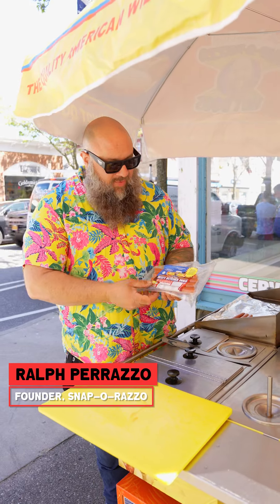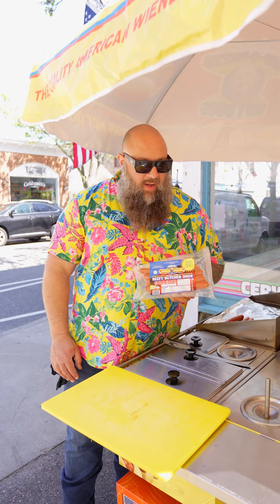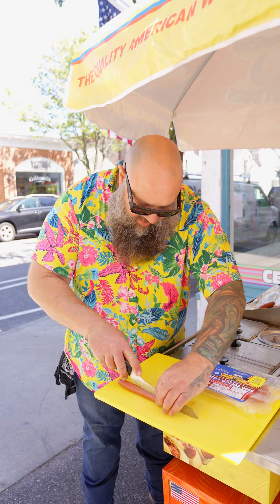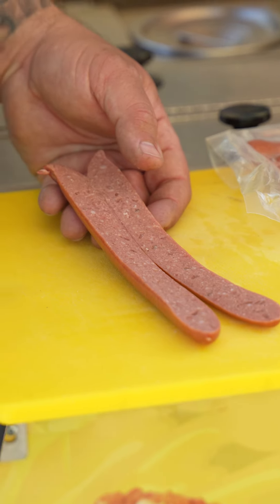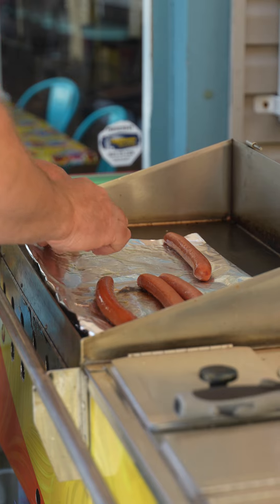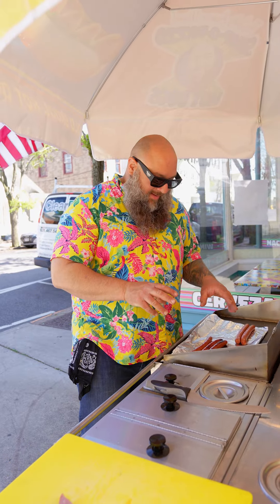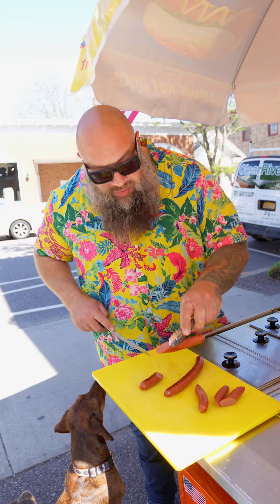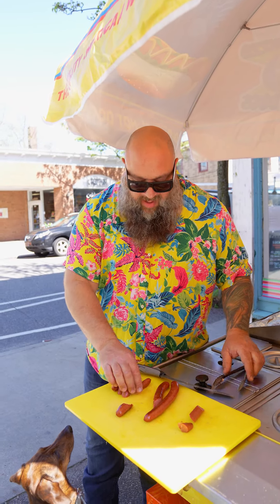Beefy Butcher Dog by Snap-O-Razzo®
Snap-O-Razzo is thrilled to share a true innovation in the hot dog world—our Beefy Butcher dog. It took us two years to perfect this recipe, and the result? A hot dog without a pinch of sugar, yet bursting with natural flavors. We’ve harnessed the natural sweetness of onions and garlic, not to overpower but to enhance the rich beef flavor.

This Beefy Butcher dog isn’t just a treat; it’s a trip down memory lane to those flavorful childhood hot dogs from local vendors. And yes, it’s also a favorite of Booty and Cap!

Craving a bite? Find this groundbreaking hot dog at your nearest store and experience a taste like no other!